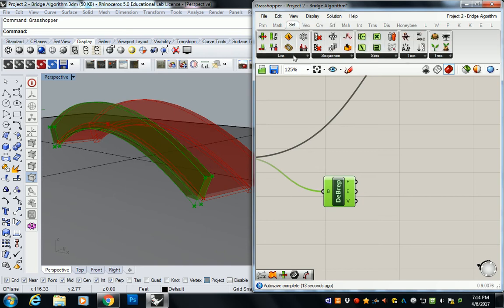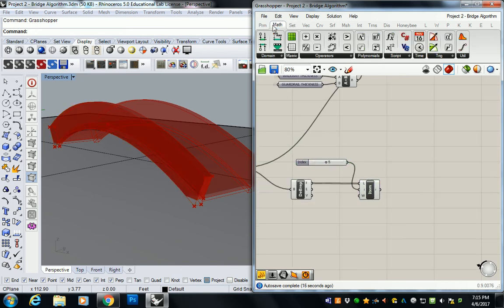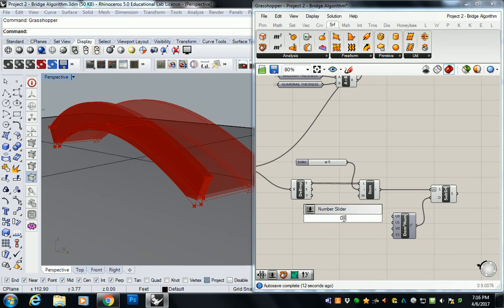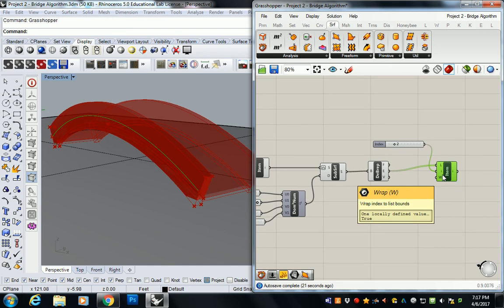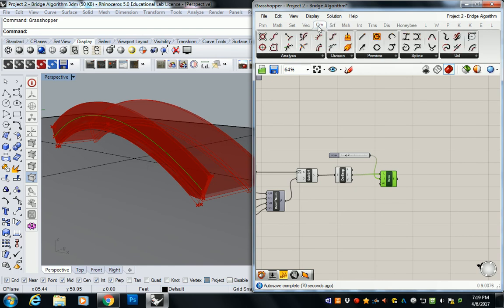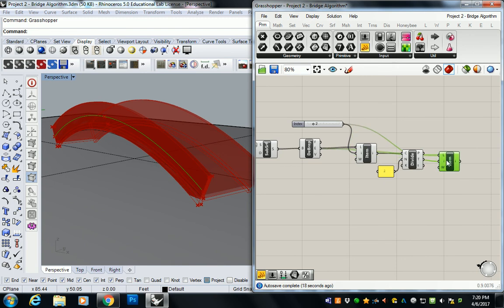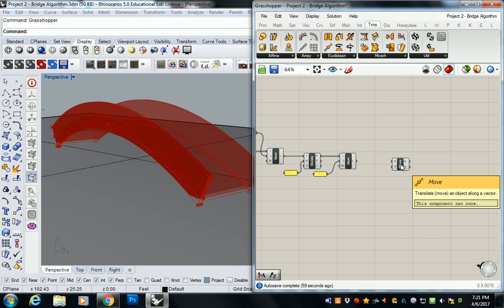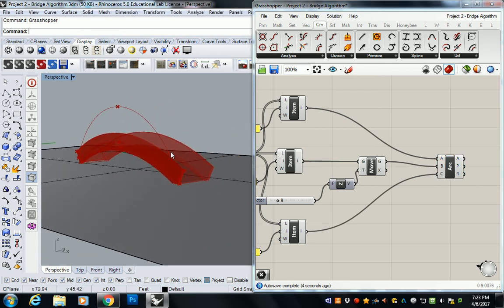62 - Grasshopper for Rhino - DeconstructBrep to Generate Point Base Referential Geometry